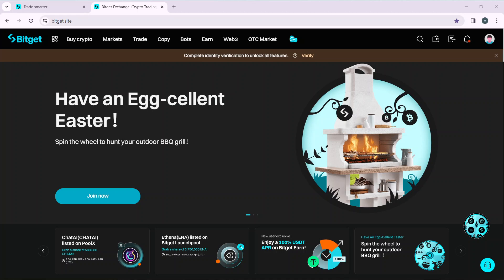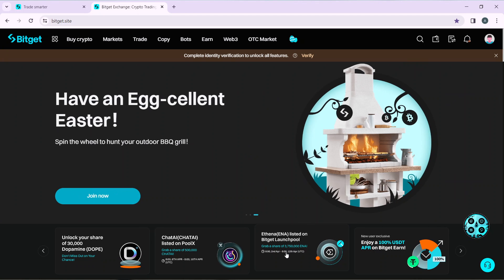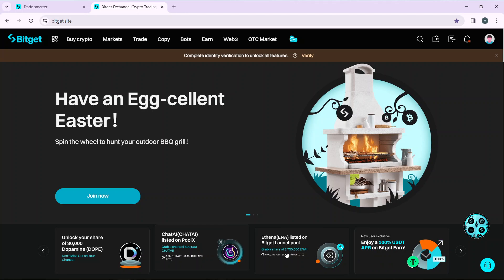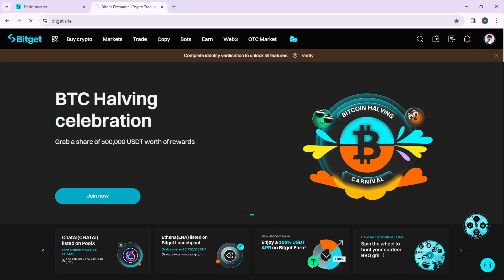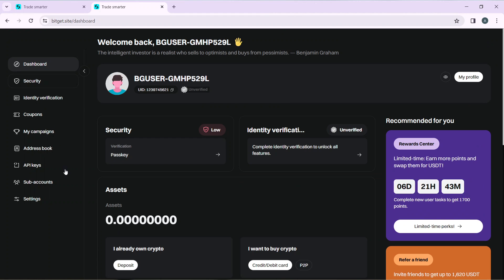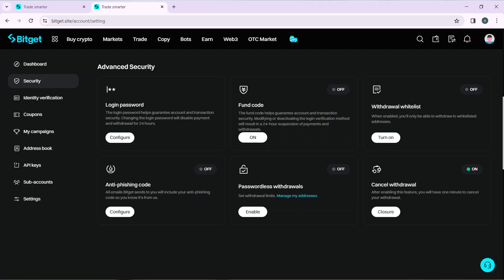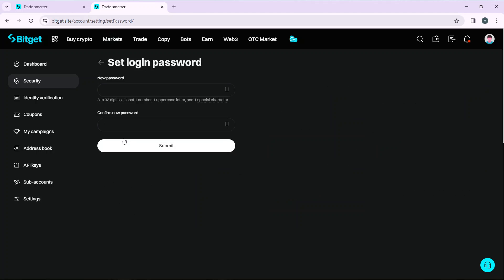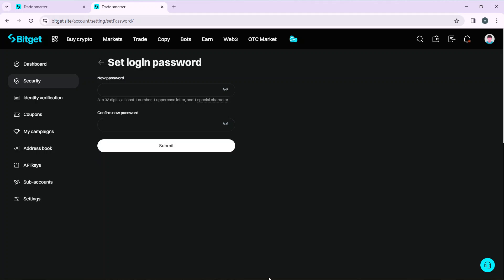How To Change Password On Bitget (Easiest Way)​​​​​​​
In this video I will show you How To Change Password On Bitget . It would be good if you watch the video until the end so that you don't miss important steps.